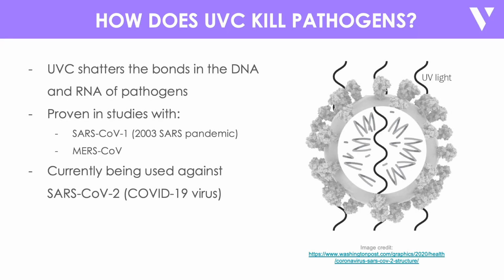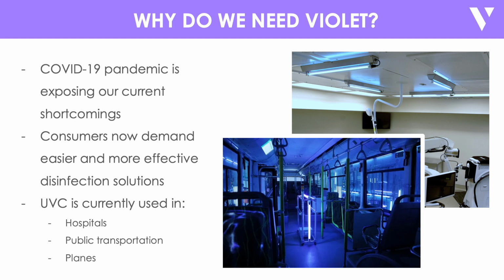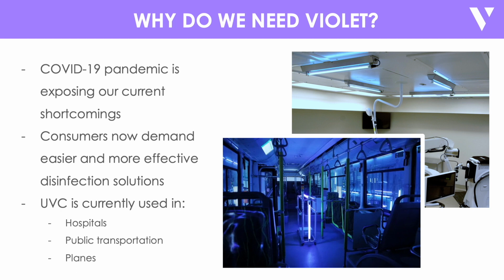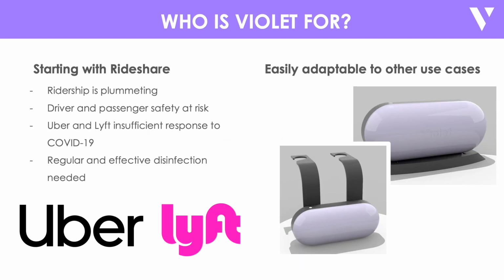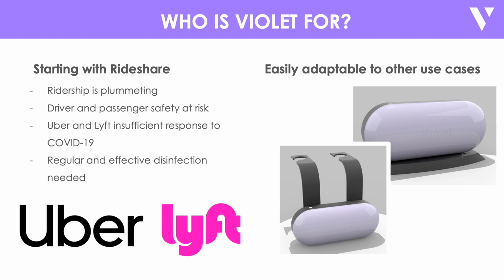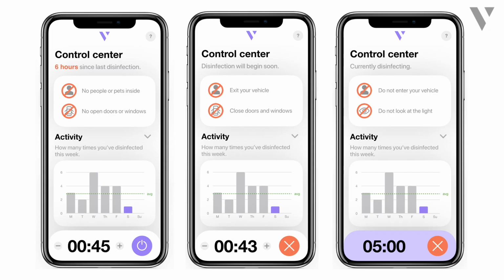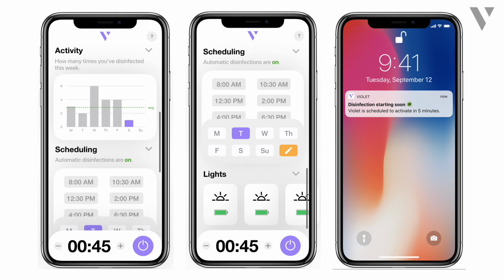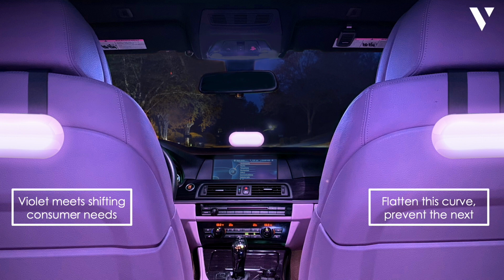Violet Overview (Startup)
Violet is a bacteria and virus-killing device designed for vehicles, and represents a potential solution to combatting COVID-19.